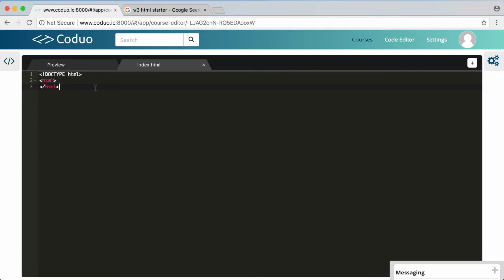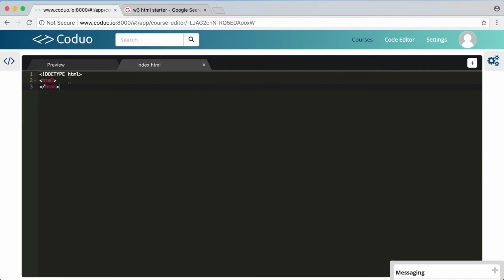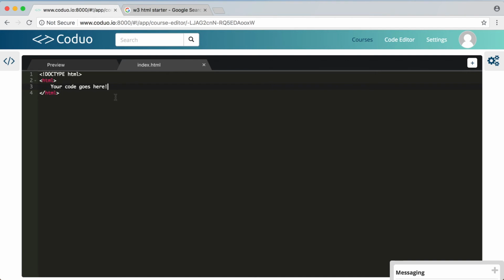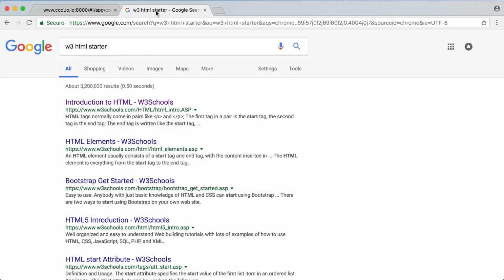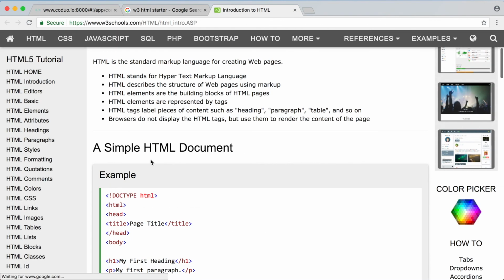HTML Lesson 4 | Coduo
In this lesson we do a review of some of the elements and tags we've learned about so far. Repetition is an important part of learning these HTML fundamentals.